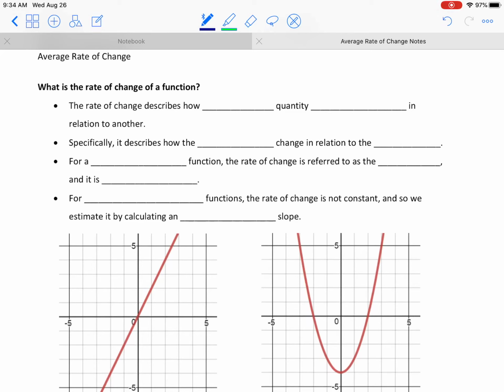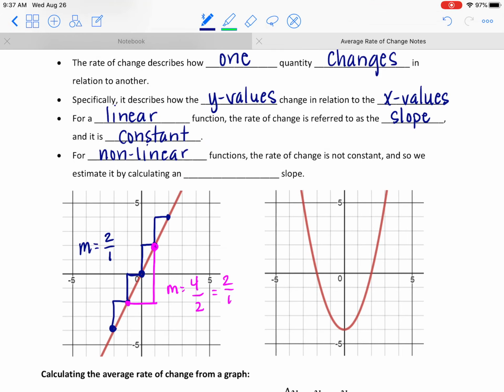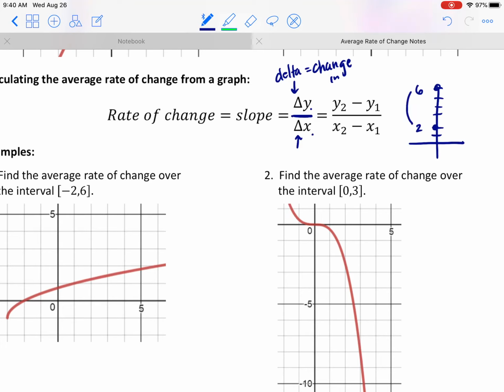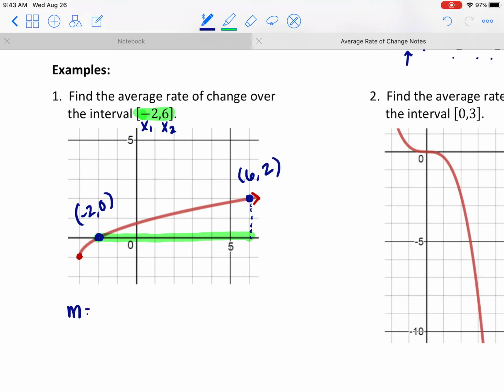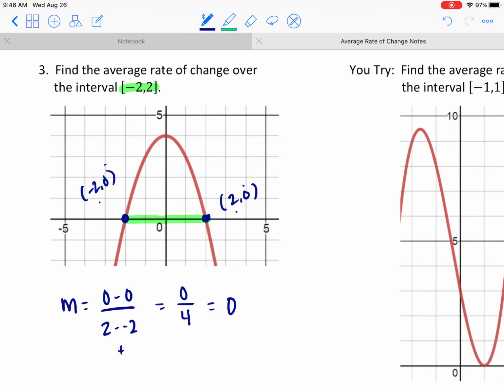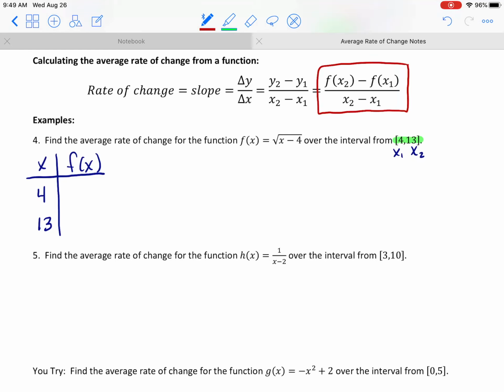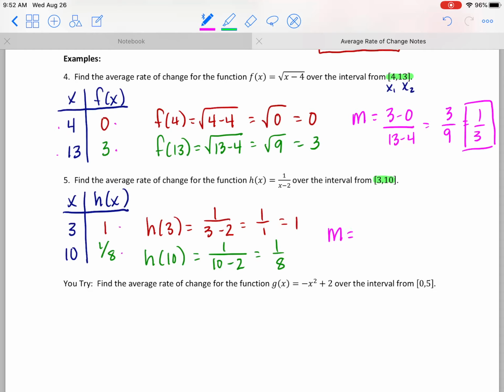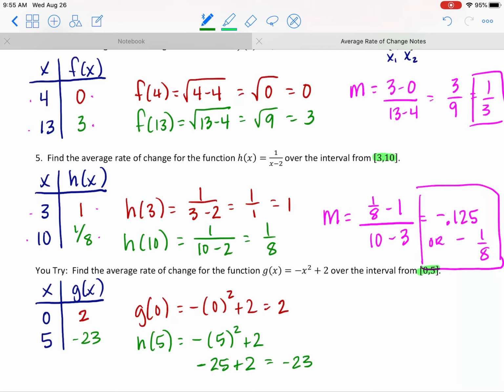Average Rate of Change